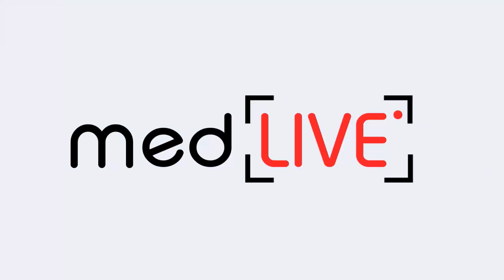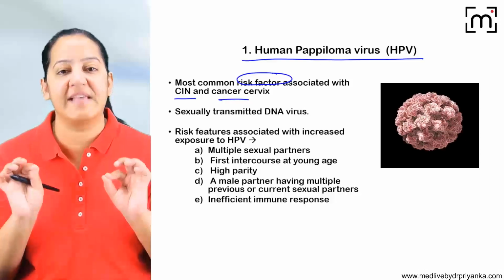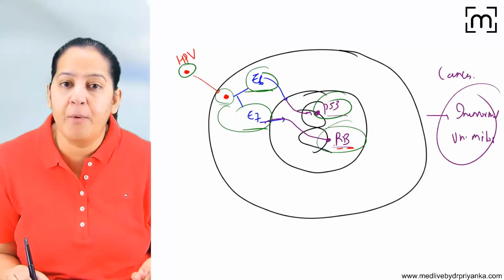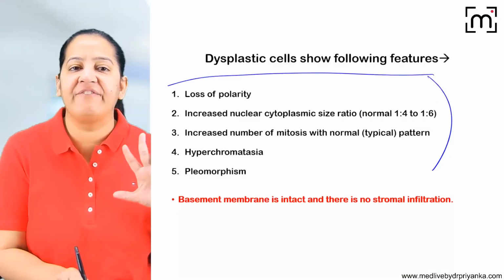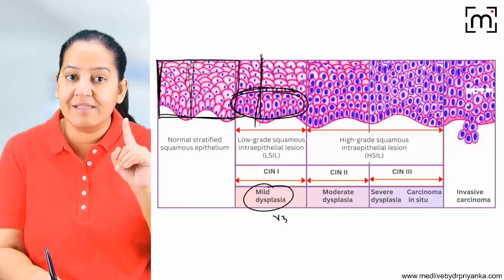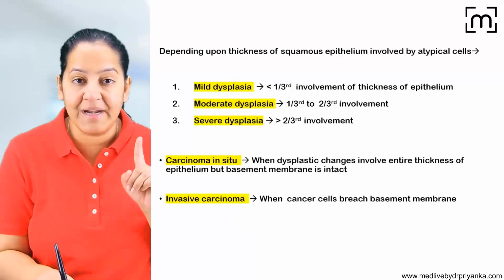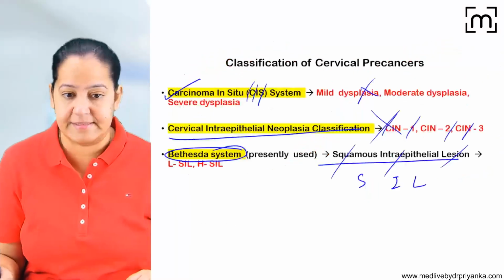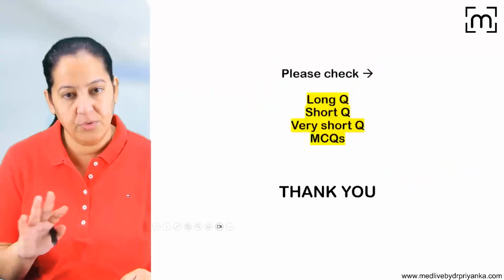CIN 1, 2, 3 & Bethesda System | Cervical Precancer Classification | MedLive by Dr. Priyanka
Master the complexities of Cervical Precancer (CIN/SIL) in this high-yield "Prof Buster" session. We break down the normal anatomy of the cervix and progress through the various classification systems used in clinical practice today.

Key Topics Covered:

Normal Histology: Understanding the Squamocolumnar Junction [03:11].

HPV Oncogenesis: How E6 and E7 proteins cause cancer (The Rainbow Mnemonic!) [12:03].

Risk Factors: High parity, smoking, and multiple sexual partners [06:24].

Classification Systems: Comparison of CIS, CIN, and the Bethesda System (LSIL vs. HSIL) [35:10].

Dysplasia Features: The 5 hallmark features of a dysplastic cell [17:37].

Don't forget to join our 'Prof Buster Live' course for comprehensive medical exam prep!